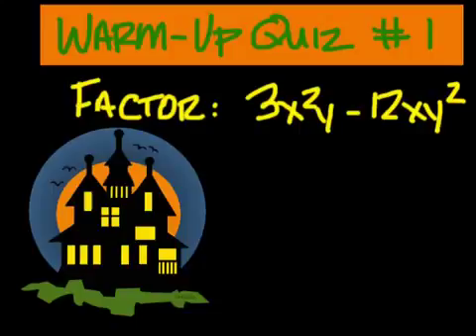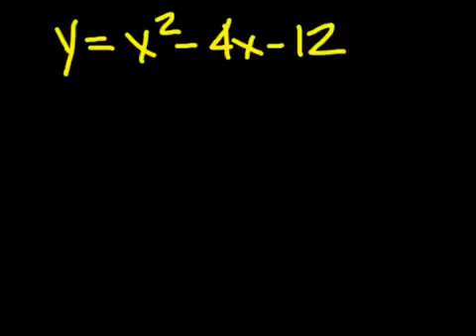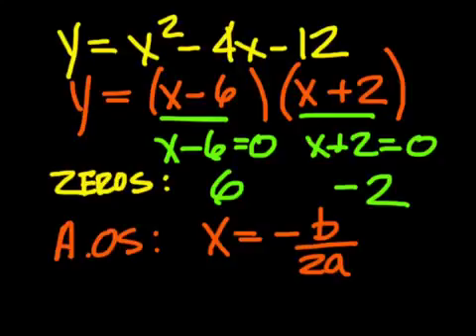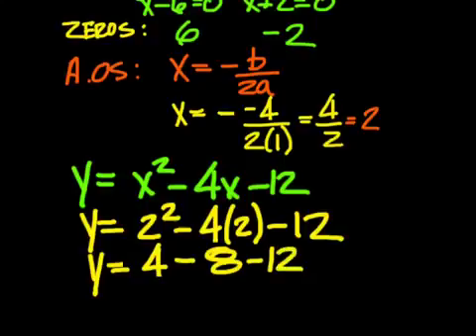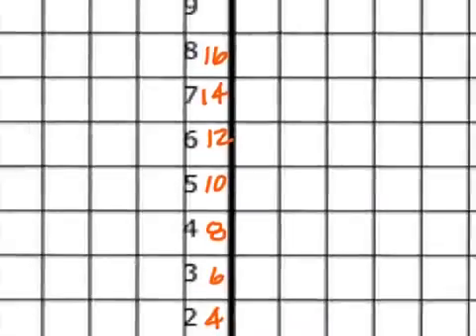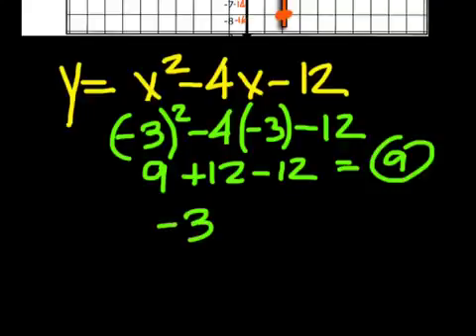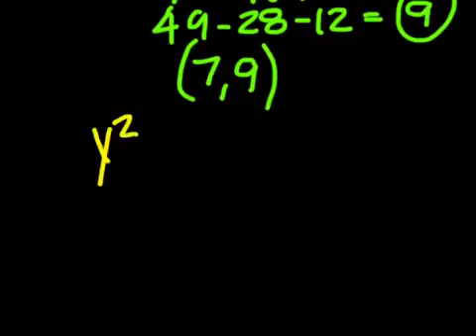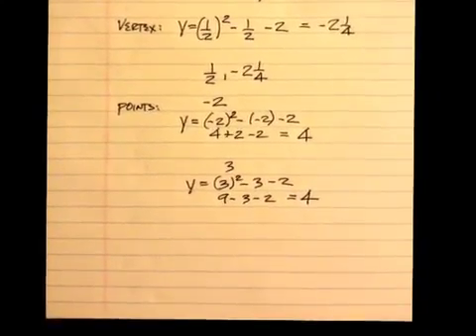3rd Period October 1, 2013 - Tate Skinner's Classroom at GHS